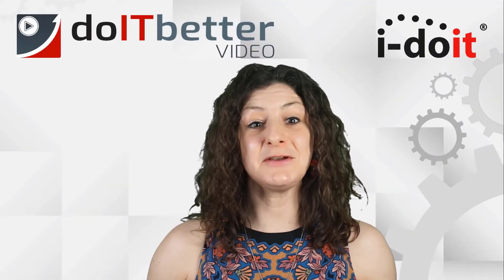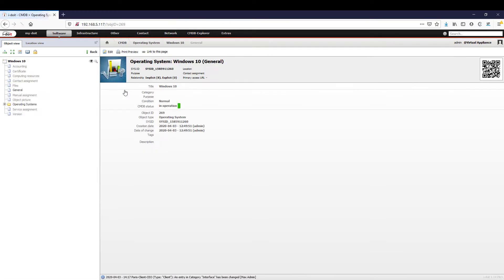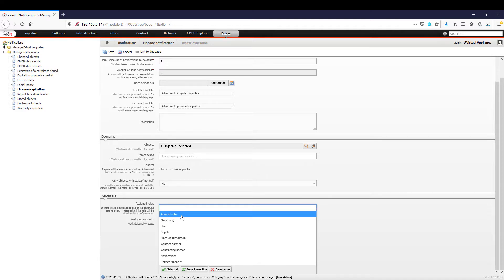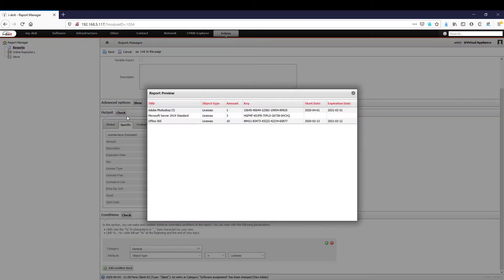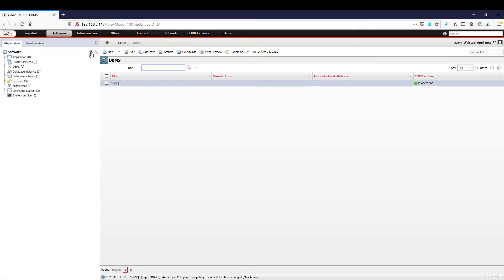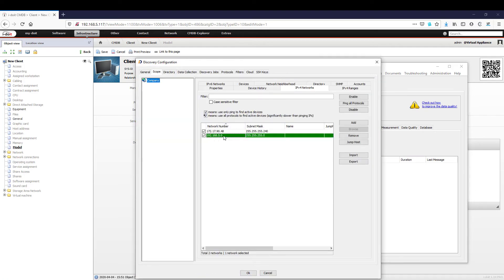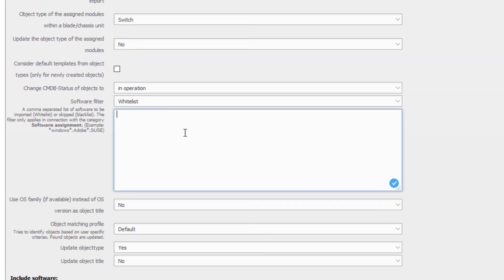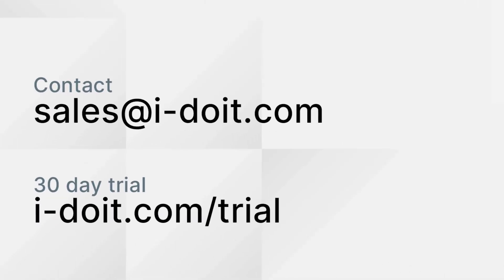Software & Licence documentation | 6 steps to IT documentation - Part 5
Part 5: License management and documentation of software
Which licenses are used in my company? On which devices is which software run? Which operating systems run on my servers?

Recording the software used in a company is a rather time-consuming task. In such a case, central IT documentation such as i-doit is worth its weight in gold. In this fifth part of our series we will show you how to record the software used in your company in your IT documentation and document the associated licenses.

In the fourth part of our series (“Documentation of Clients”), our experts have created a target configuration for a client system. In this fifth part we show you how to install this system. The finished configuration is then transferred to your i-doit IT documentation using a discovery solution.

Another topic is the different software variants, how they are installed on server and client systems. In the server area we will show you how to manage operating systems and the corresponding patch levels in i-doit.

The documentation of server services and daemons or cluster services is also important. When does it make sense to transfer these into the CMDB and when not? This question is answered in the video.

At the end of this video you will see how to store your “Definitive Software Library” in i-doit. This repository, defined in ITIL4, contains not only the authorized versions of all software configuration elements and master copies of the respective software products, but also the associated documentation and license information.